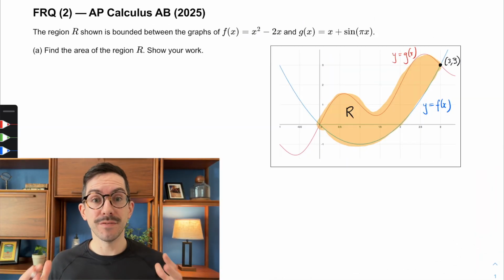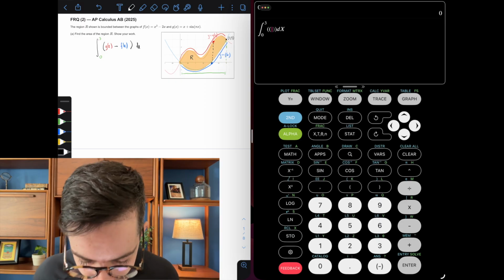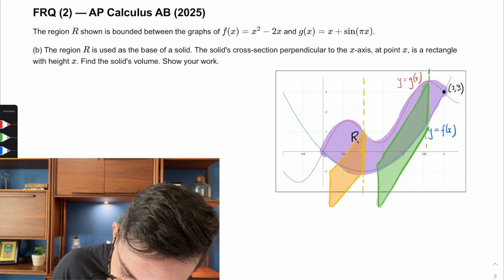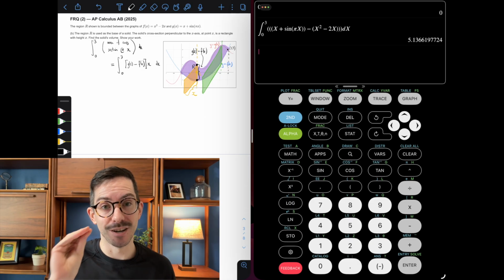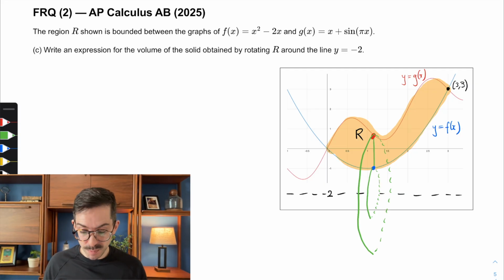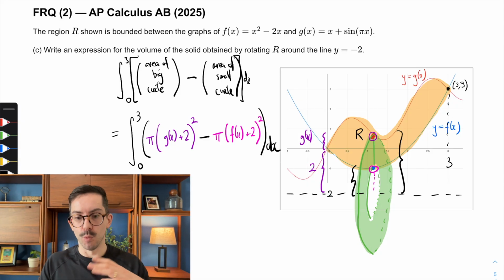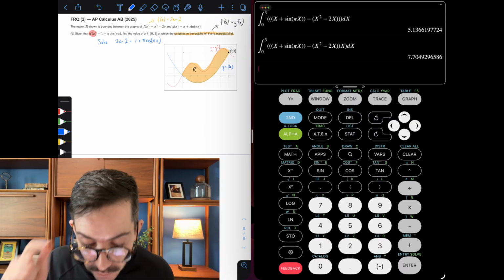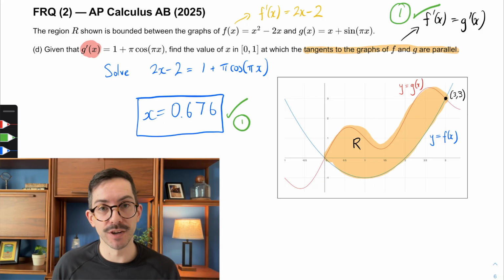AP Calculus AB FRQ #2 Explained: 2025 Exam (Calculator)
This video walks step-by-step through Free Response Question 2 from the 2025 AP Calculus AB exam (calculator-active).

We break down how to work with the region and solids that you're given, set up the integrals for area and volume, and justify each step so you can see exactly how these problems are scored on the AP exam.

Topics covered in this problem include:
🎯 Finding the area of a region between curves
🎯 Setting up volume integrals using cross-sections
🎯 Applying the washer method
🎯 Interpreting integrals in a geometric context

0:00 Problem overview
0:15 Part (a): Calculate the region between two curves
3:49 Part (b): Find a volume integral using cross-section
9:34 Part (c): Washer method (volume of a solid of revolution)
14:47 Part (d): Solve f'(x) = g'(x)
18:48 What to do next